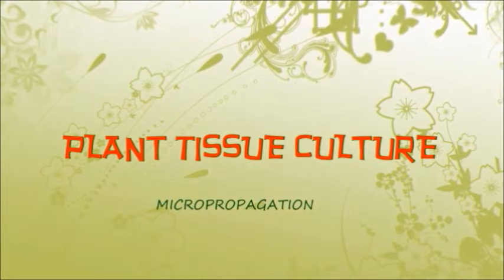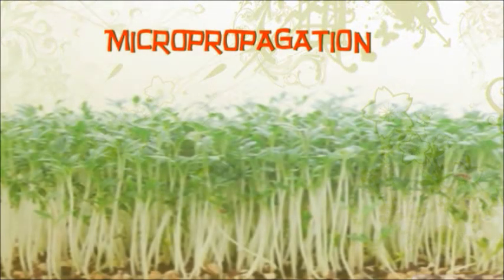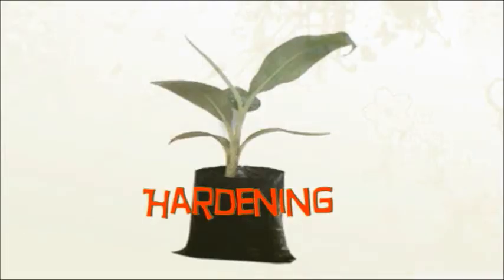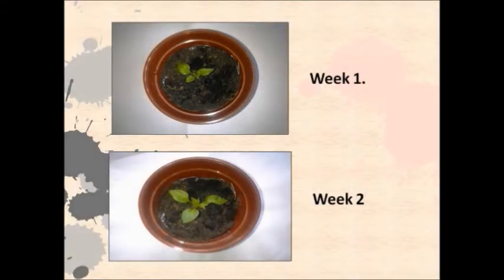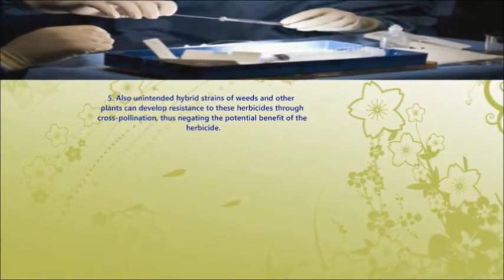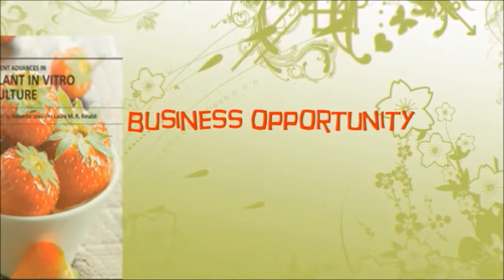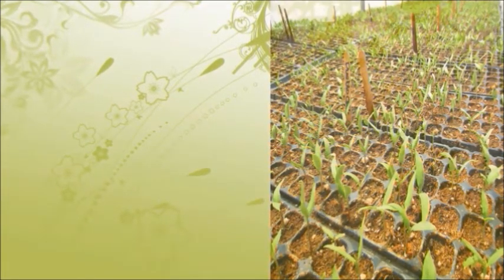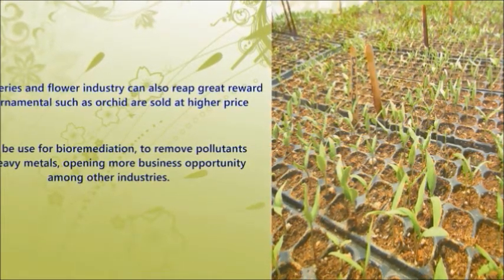Micropropagation - Plant Tissue Culture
Our video for Tissue Culture assignment on micropropagation...
This video was created as part of the Plant Tissue Culture assignment. For this assignment, students were required to create a video to educate secondary school students / community on the processes involved in preparing the plant (seed) to be culture in-vitro, until it will be successfully planted outside the environment (the hardening process).